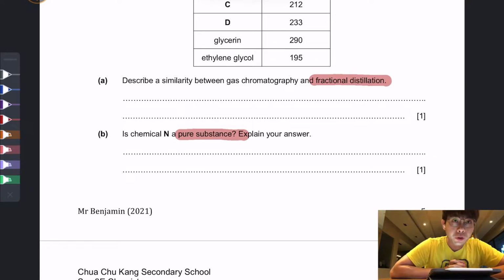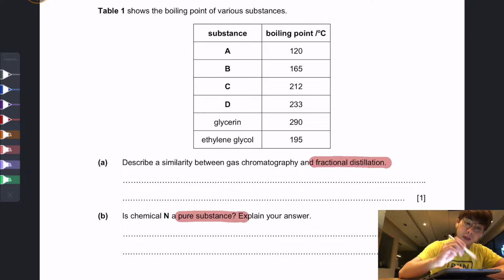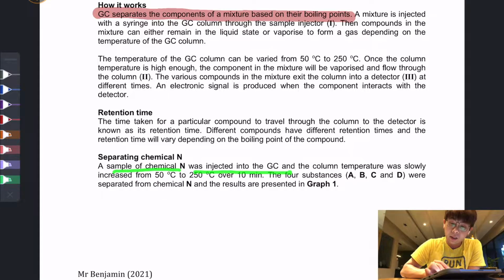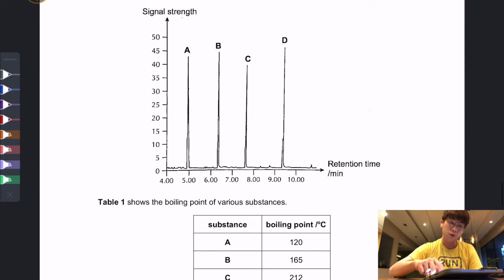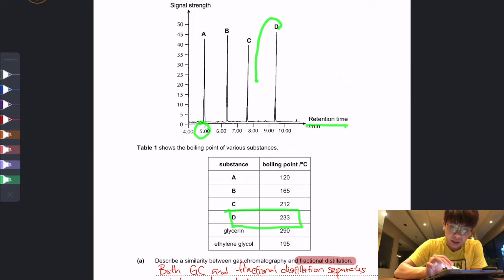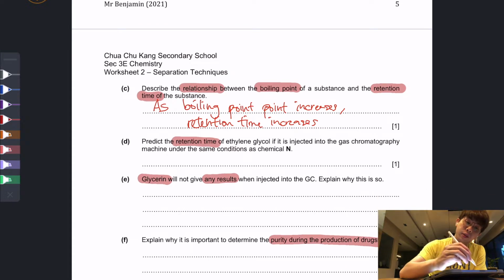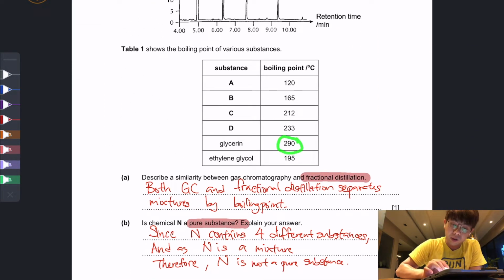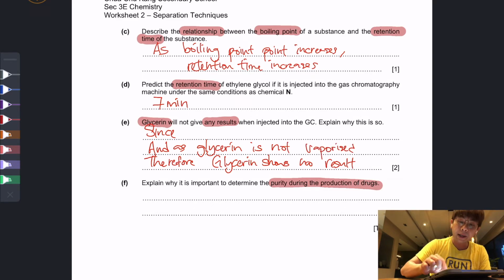WS2 Separation DBQ Ans